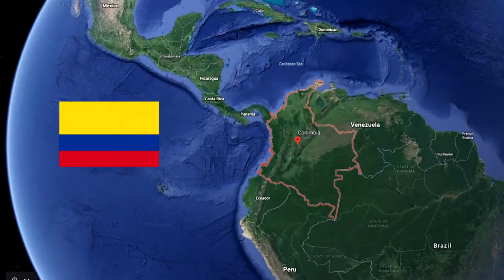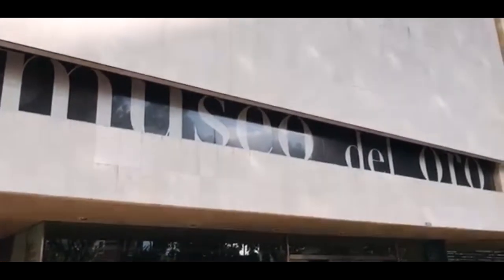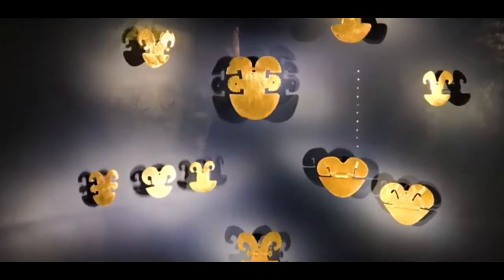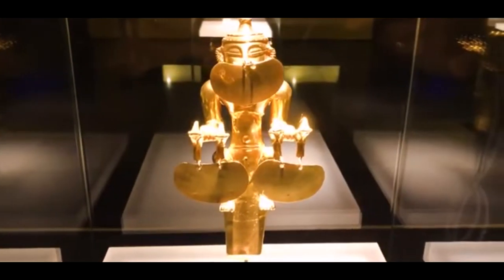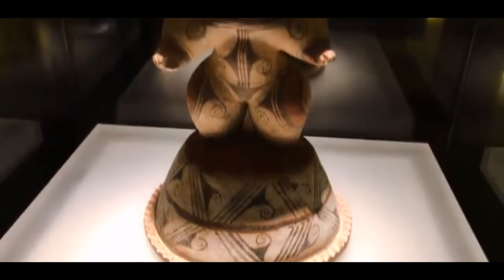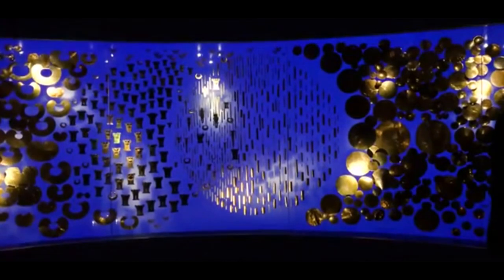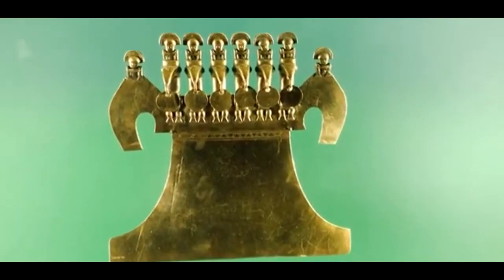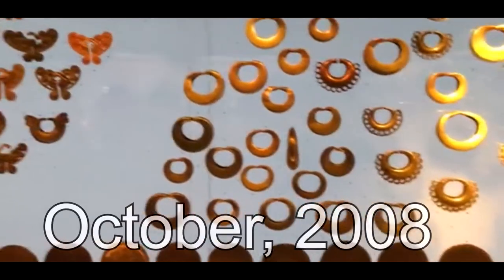The Museum of Gold - My Spanish Project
The Museum of Gold (Spanish: El Museo del Oro) is a museum located in Bogotá, Colombia. It is one of the most visited touristic highlights in the country. The museum receives around 500,000 tourists per year.

Sources:

República, S. (2017). La Red Cultural del Banco de la República.

Wikipedia contributors. (2020, April 15). Gold Museum, Bogotá. In Wikipedia, The Free Encyclopedia.